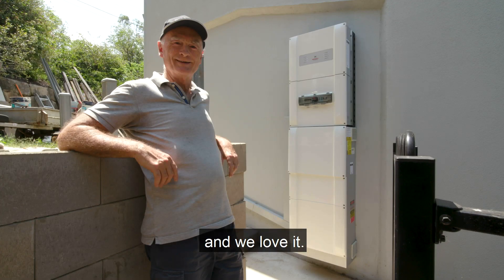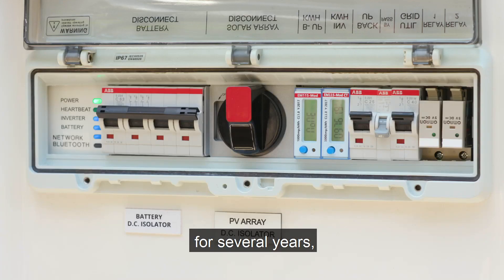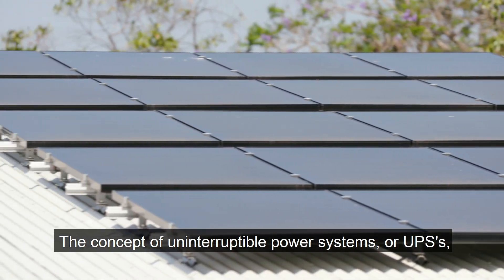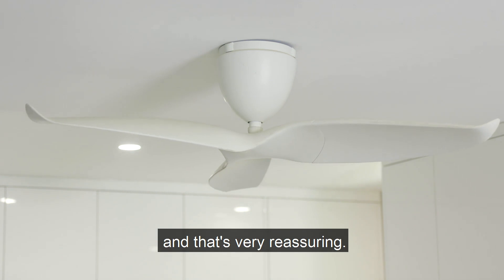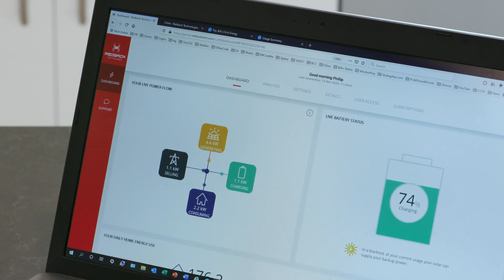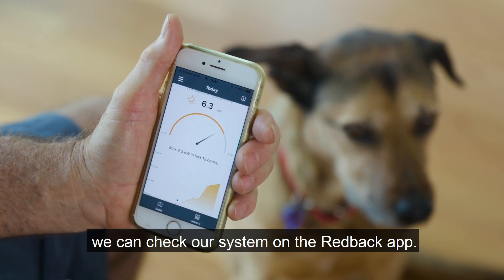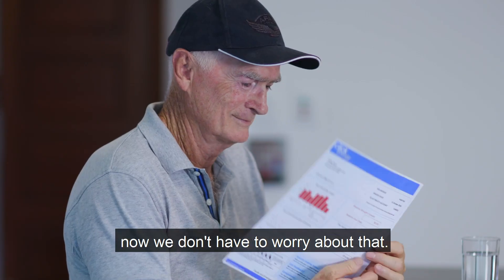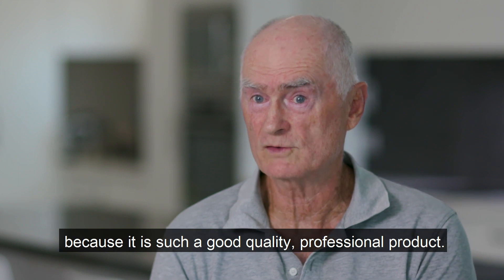Customer Review - Redback Smart Hybrid System | Phil B, electrical engineer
Hear from our customer and electrical engineer Phil Best about the features that made him choose Redback and how he no longer needs to worry about his once "really high" electricity bills. "We have the Redback system here, and we love it. We've recommended Redback to our friends and family."